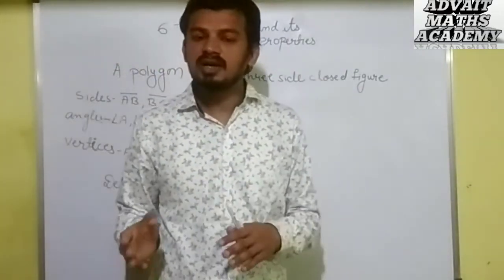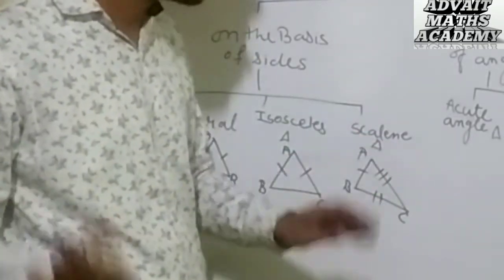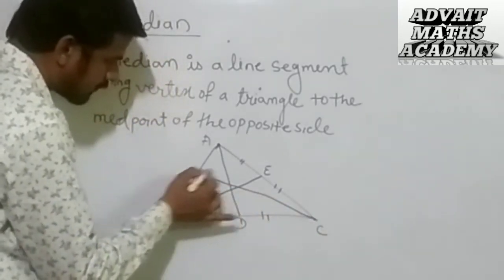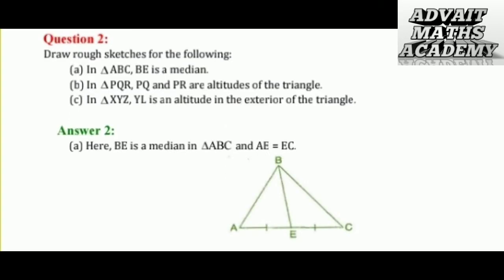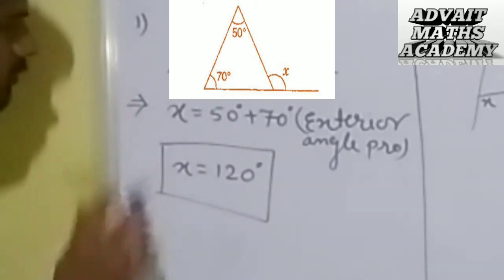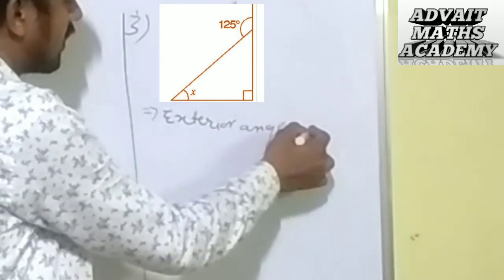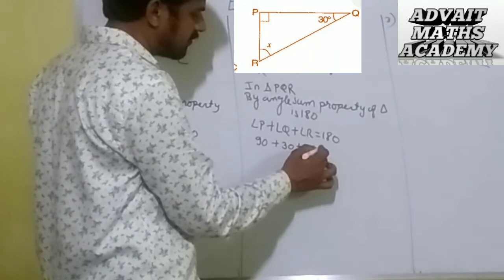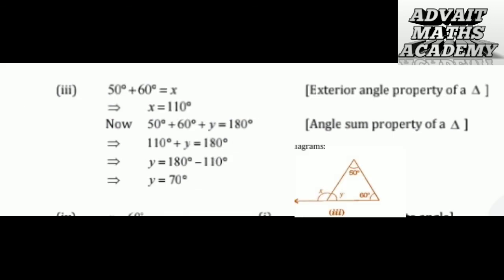Triangle and it's properties (part1)